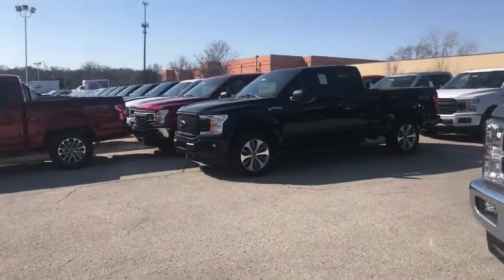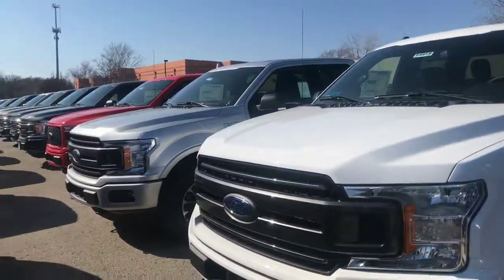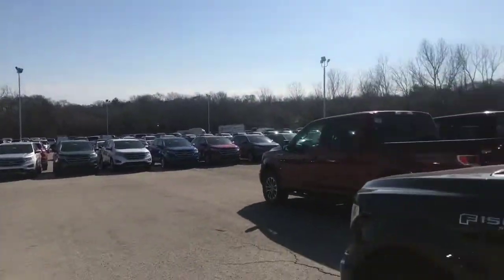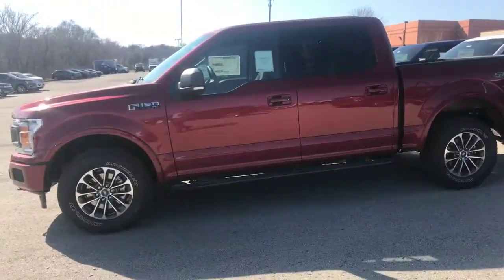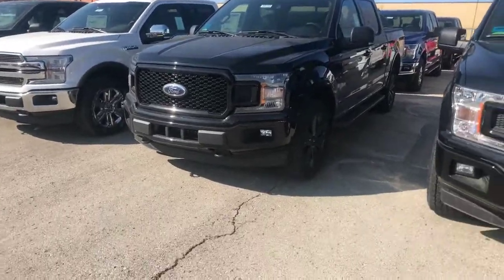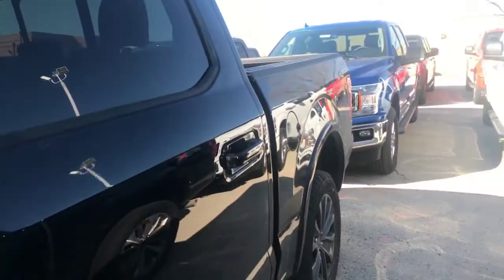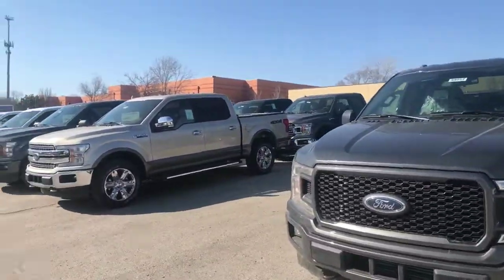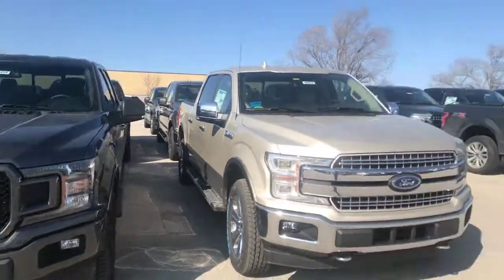March 3, 2018